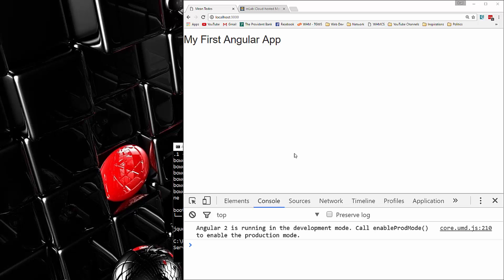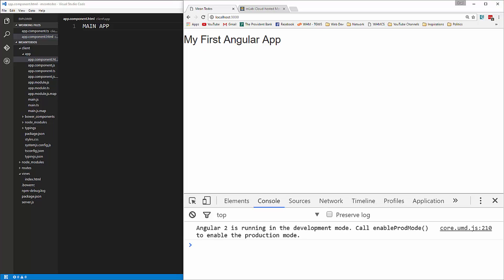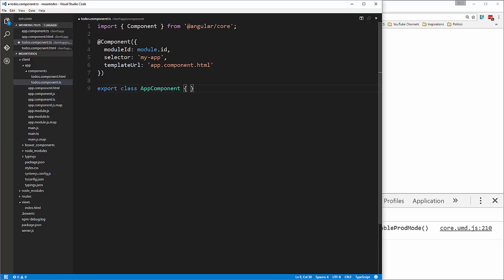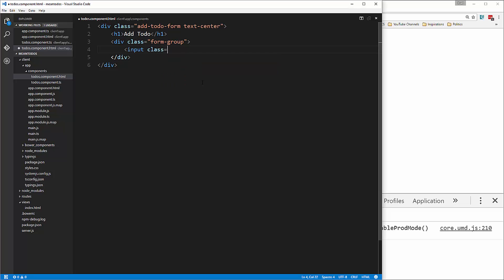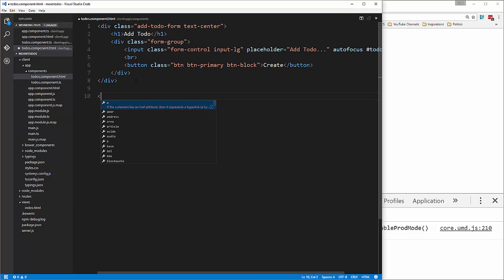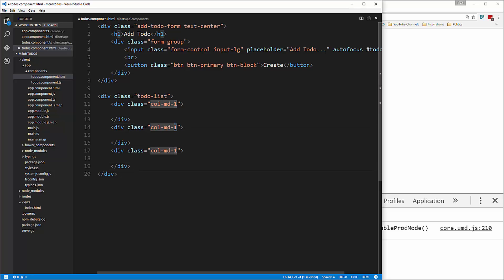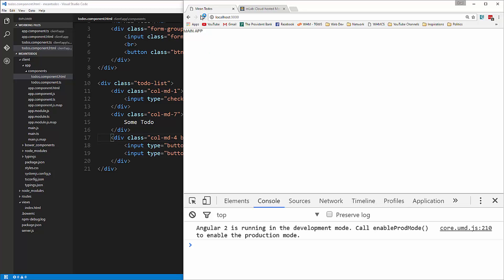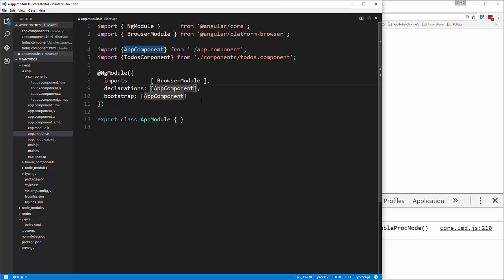Learn MEAN Stack By Building A ToDo App - Todos Component & UI